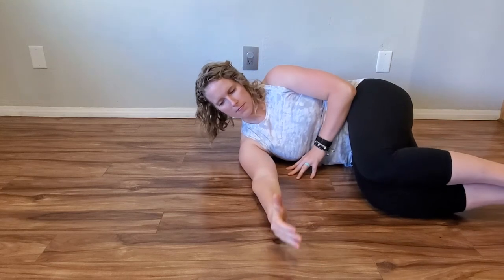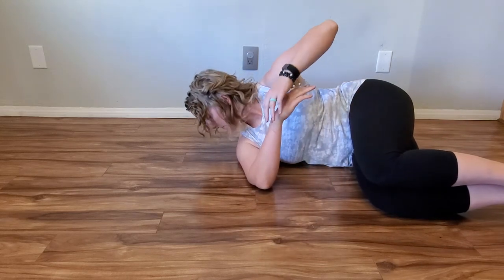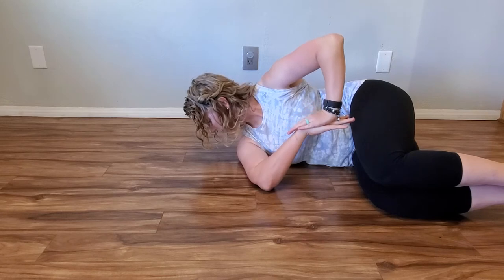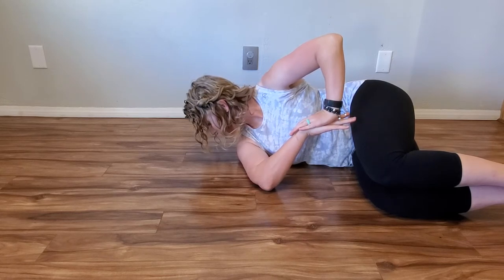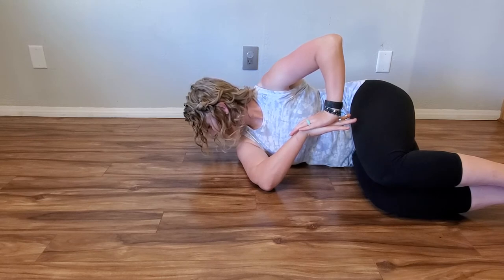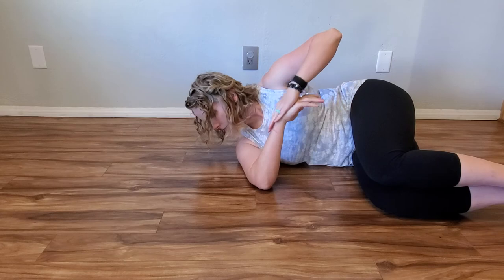Sleeper Stretch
Facebook.com/OnyxAthleticPerformance
Instagram.com/OnyxAthlete
Twitter.com/OnyxAthlete